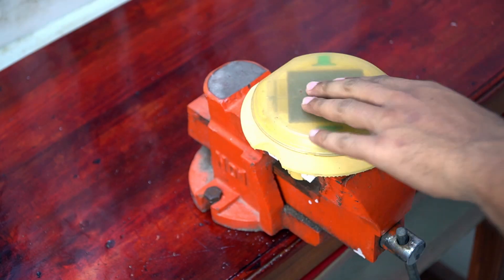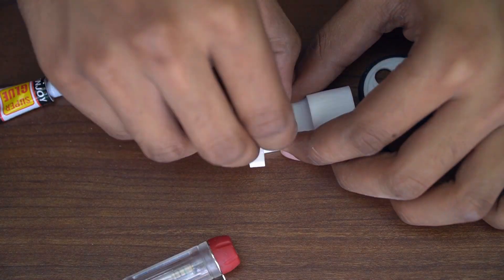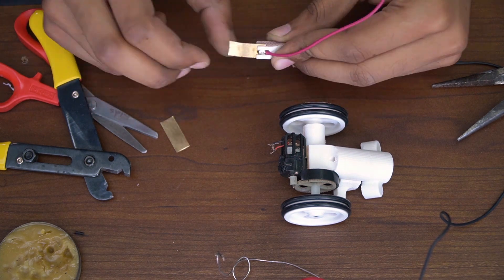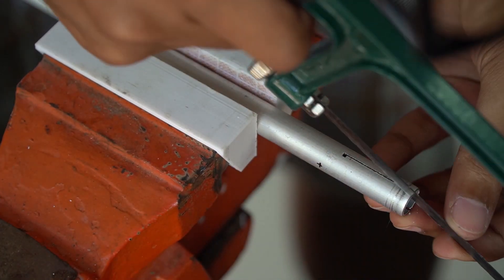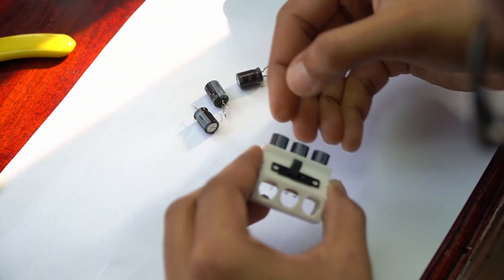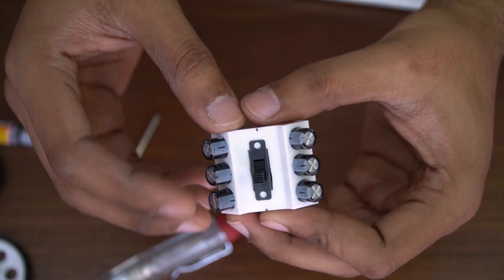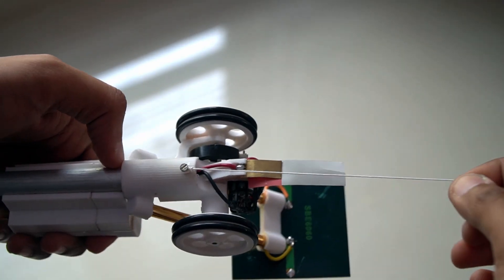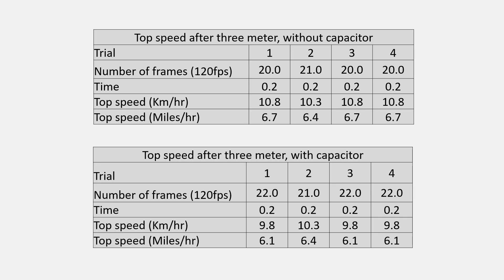Solar Car from 3M Road Stud, Solar Dragster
Do you wanna see how I made this Solar Car from 3M Road Stud?

For this project I am using a 3M solar road stud. All the electronic
components are protected with clear plastic cover. These are designed for rough use so it took a while to get all the guts out. Inside it has a solar panel, circuit board with led and two nickel–cadmium battery.
     I am planning use this motor from a toy helicopter for the solar car. All the parts of solar car are designed in fusion 360 and 3 D printed. O-rings are used in the tires to give grip and axle is a 2 mm carbon fiber rod. In the front of solar car I have made a simple steering mechanism. Body of solar car made from a 12 mm aluminum tube. There is a speed reduction from the motor to the wheel to increase torque. Gear ration between wheel and motor is 1:6. All parts are printed with ABS plastic and glued together with cyanoacrylate. I am making a quick release switch at the back, using thin brass sheets. All the wiring is done internally to keep a clean look.These are wires for solar panel.  Solar panel is supported with 6 mm aluminum tube.
Slots are made in the main boy for the wires.
      I am making a capacitor bank with six 1000 micro farad capacitor. These capacitor will be added in parallel to the motor. I have added a switch also, which will help me to connect and disconnect capacitor from the circuit. So that I can to check its effects on the acceleration.
      Before test run, I have tied a string to the car to act as a brake. End of the string is tied to a 2kg weight.  Markings are made in the floor every 0.5 meter to measure speed. Top speed of solar car is measured from 2.5m to 3m counting frames, with and without capacitor.Top speed was 10.8 km/hr and with capacitor speed reduced, that might be due to reduction its state of charge of battery. Acceleration is also measured with and without capacitor. Results were nearly identical, acceleration in  half meter is 0.3 g. And time taken to cover three meter is 1.45 seconds.